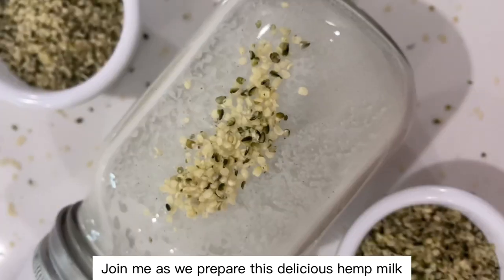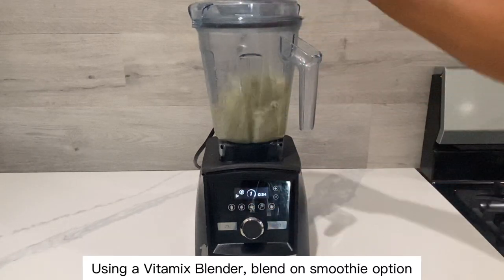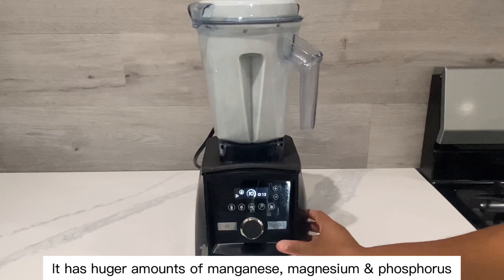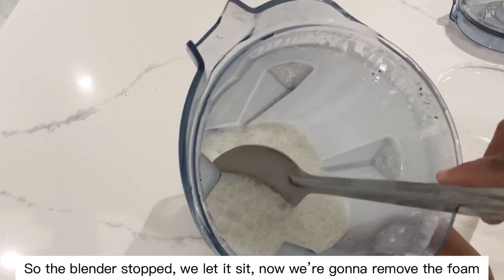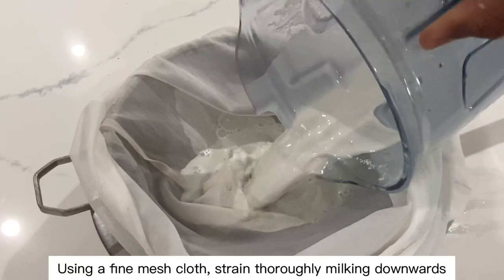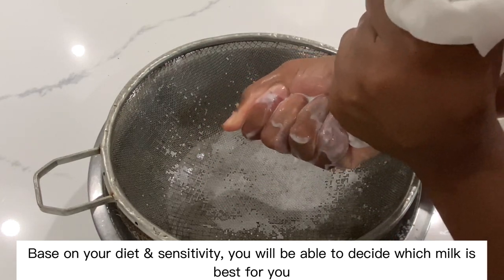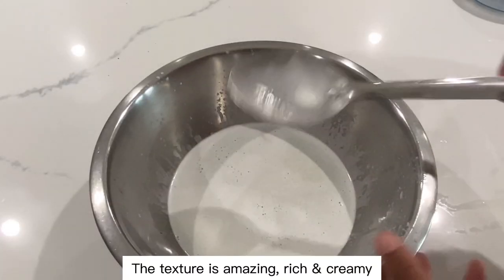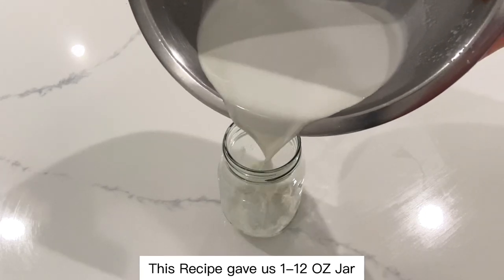How To Make Hemp Milk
Hey everyone, so today we prepared Hemp Milk which is also Alkaline Vegan friendly and all diet friendly. If you prefer it sweetened, you can use sweeteners such as dates, agave or your nearest natural sweetener.

Website Coming soon where you will be able to purchase recipes, have personal or group cooking  classes via virtually and where your able to purchase and see any additional information where necessary!

 healthy?_t=8Vhz3mAHkaz&_r=1